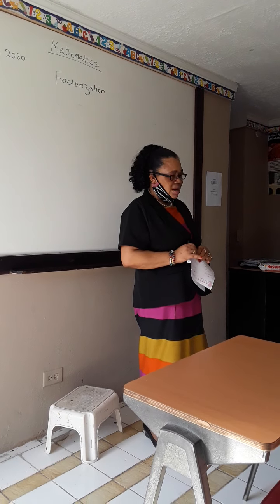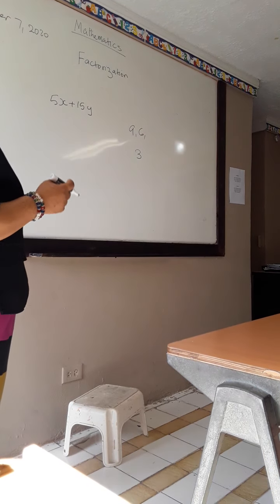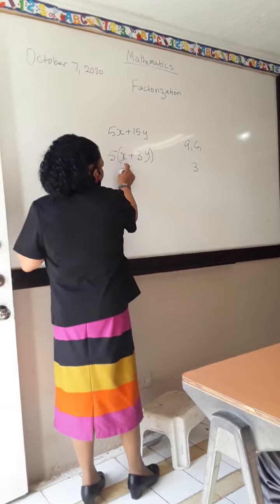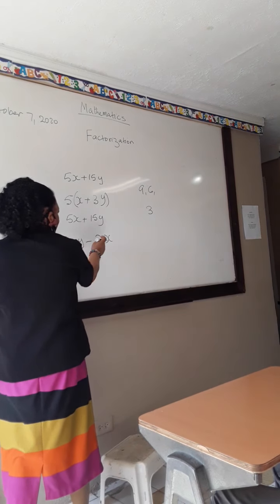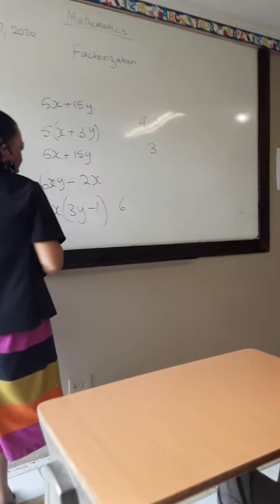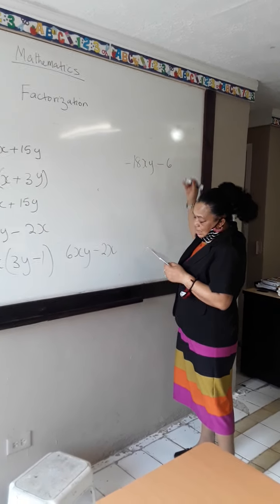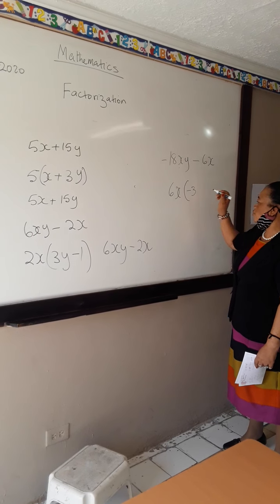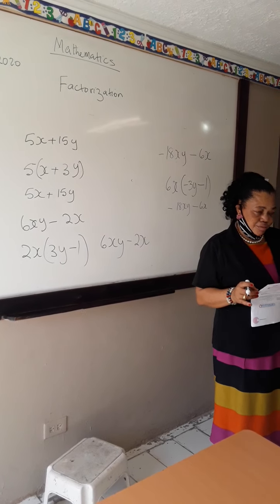Factorization October 7,2020